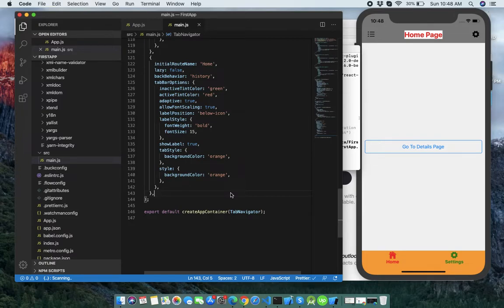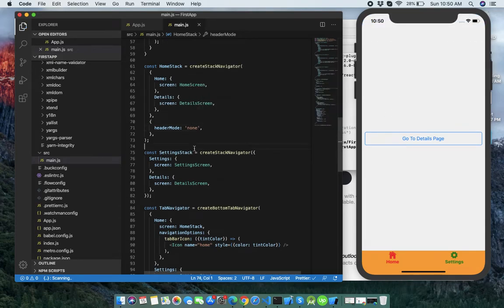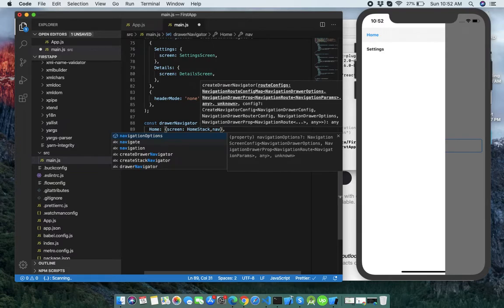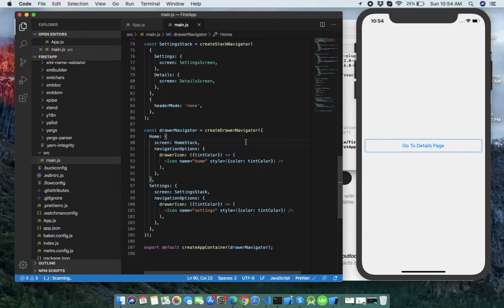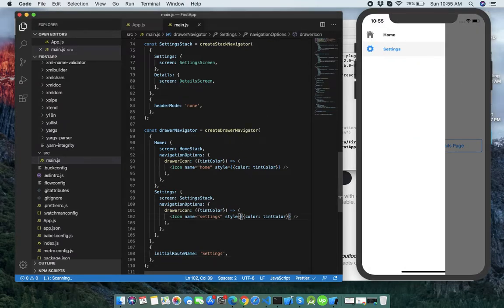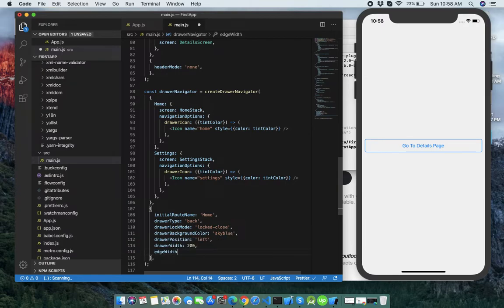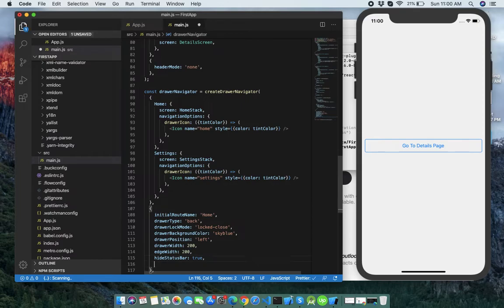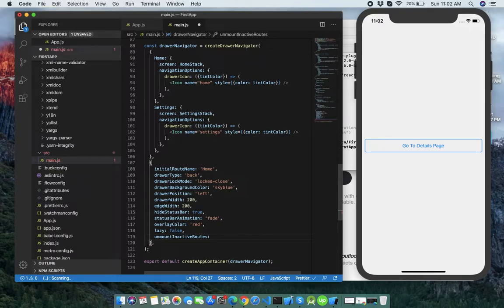#6 React Native Drawer Navigator | React Navigation 4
In this video, I covered
I hope you like it and learn something from video. Please spread it with anyone who want to learn React Native. We will create a new video regarding Switch Navigator & Animated Switch Navigator. Just wait & watch. Stay updated with channel.
Drawer Navigator.
Create React Native Drawer.
Use Drawer Navigator.
Drawer Navigation.
React Navigation.
React Navigation Drawer Tutorial.
react navigation combine stack and drawer.
 React Native Navigation Drawer Stack.
I am trying to do my best, trying to post best.